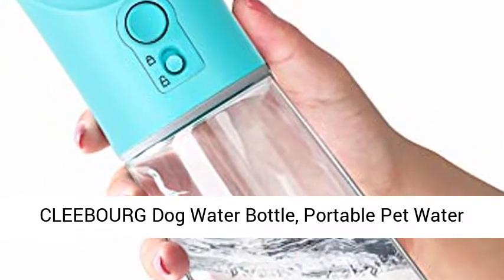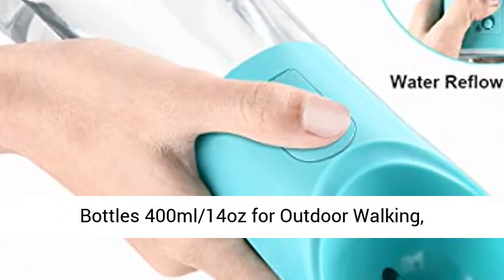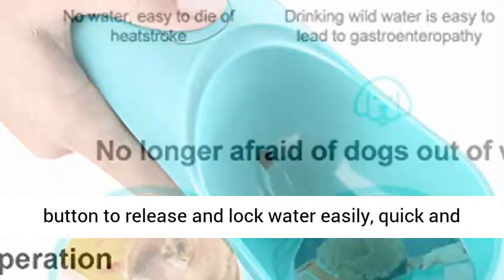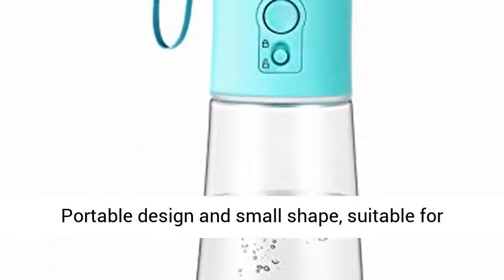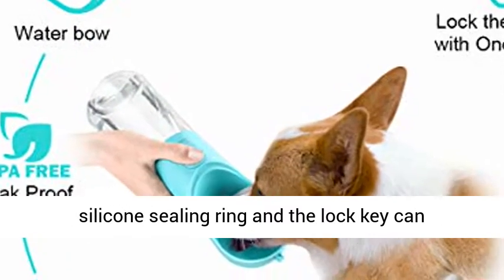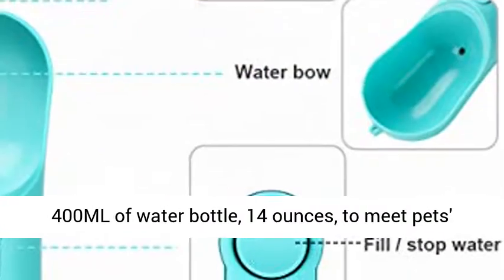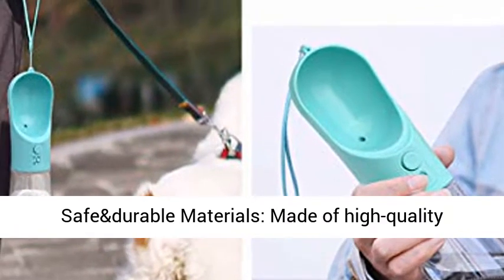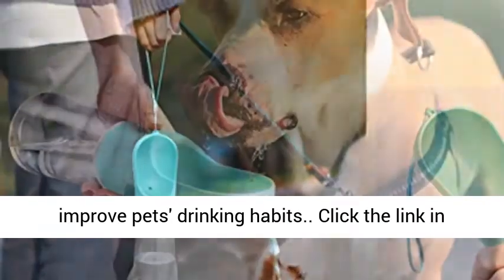Dog Water Bottle, Portable Pet Water Dispenser Leak Proof Lightweight Drinking Bowl Bottles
One-Handed Operation: One button to release and lock water easily, quick and convenient to add water.
Convenient Travel: Portable design and small shape, suitable for various outing scenes.
Double Leak-Proof: The silicone sealing ring and the lock key can perfectly avoid water leakage.
Large Capacity: 400ML of water bottle, 14 ounces, to meet pets' daily drinking water for 5 hours outdoors.
Safe&durable Materials: Made of high-quality food-grade materials, reliable and durable to improve pets' drinking habits.